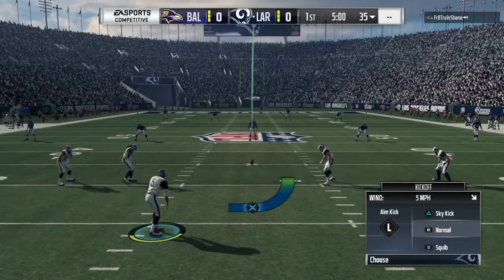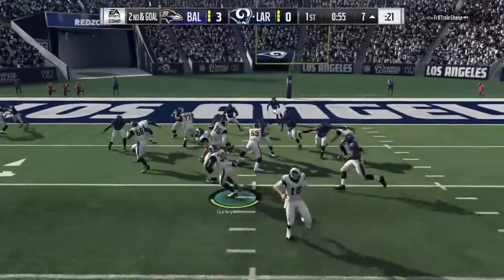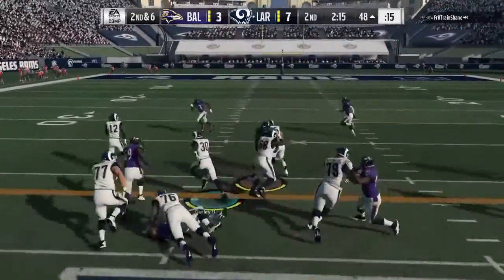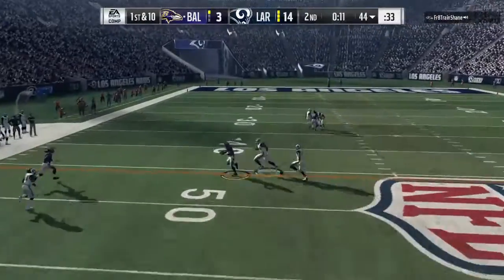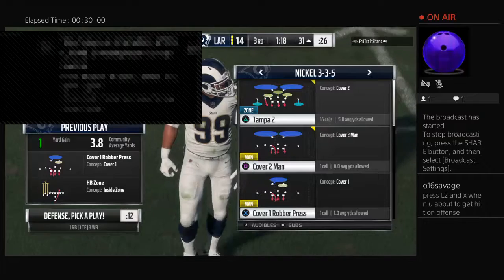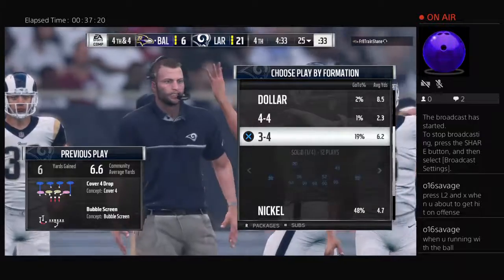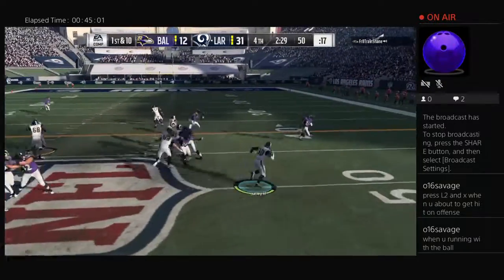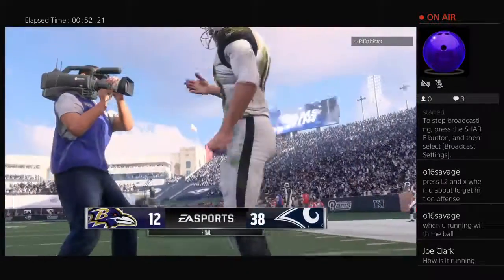Random gm vs fr8train